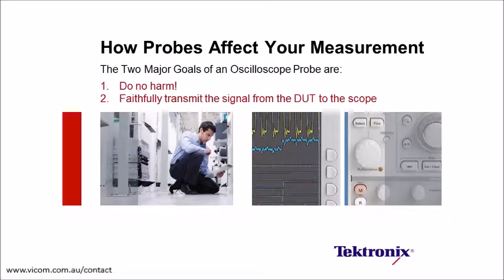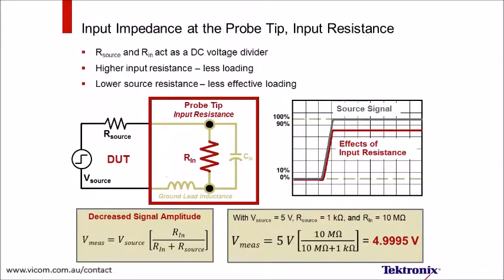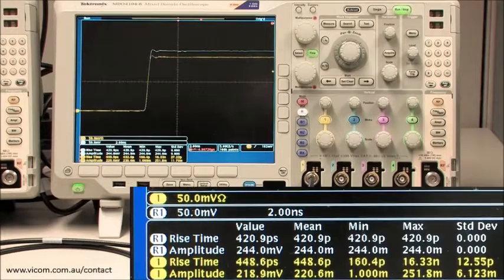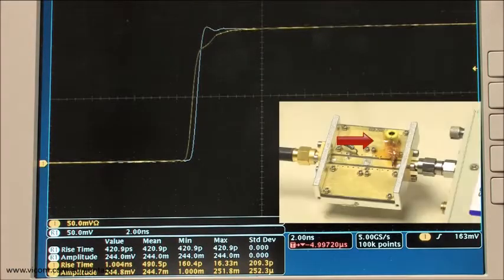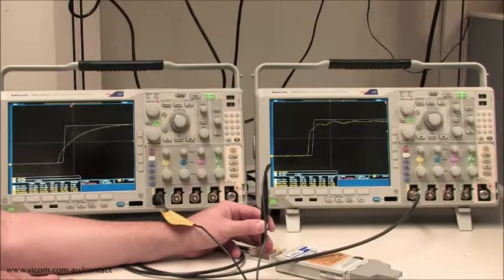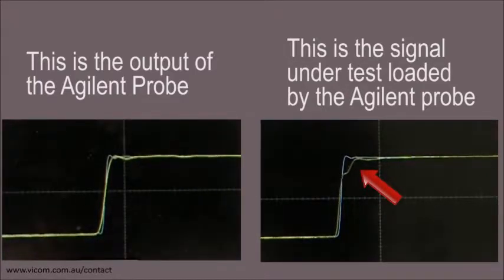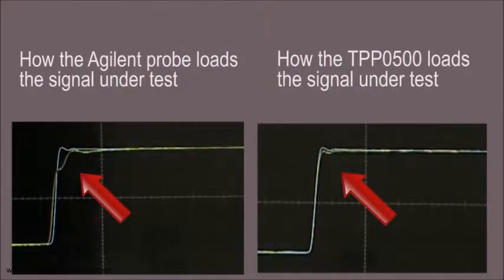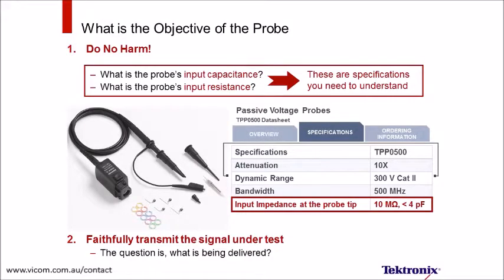Probe Loading Affects Your Measurement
Is your probe giving you accurate measurements? This eLearning video discusses how and why differences in scope probe technology affects your measurement.